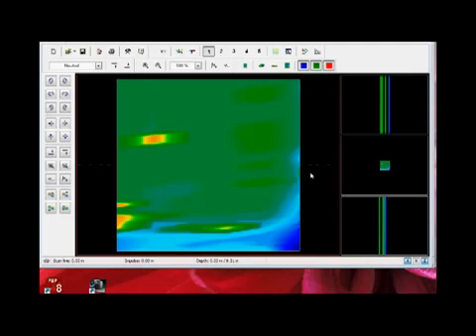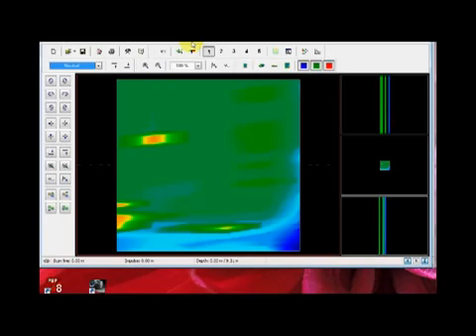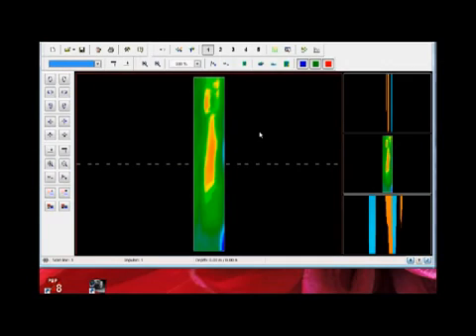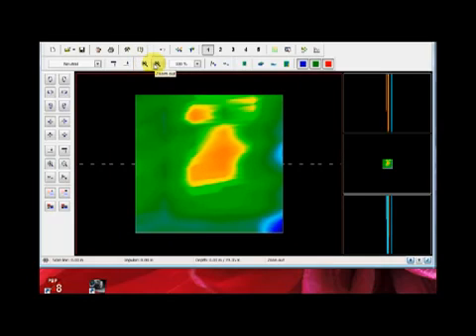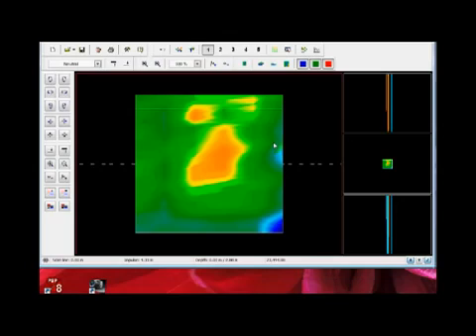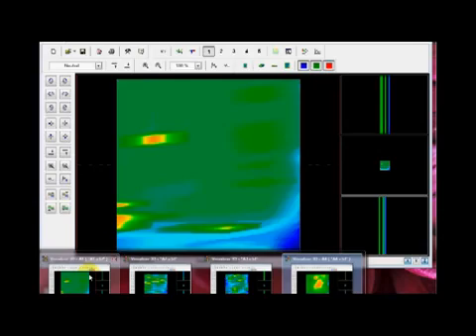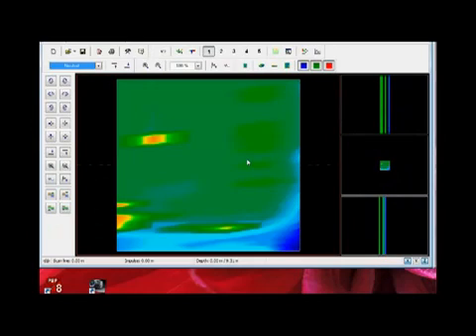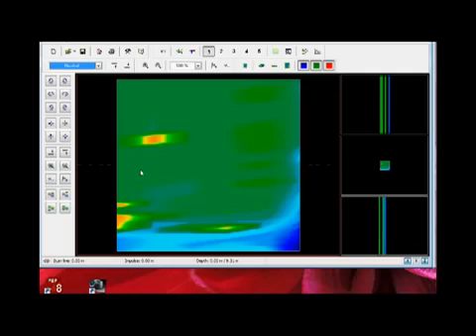Control Scans in Visualizer 3D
A control scan is when a target is found and the same area is scanned again. Then a comparison is made to see the same targets side by side.